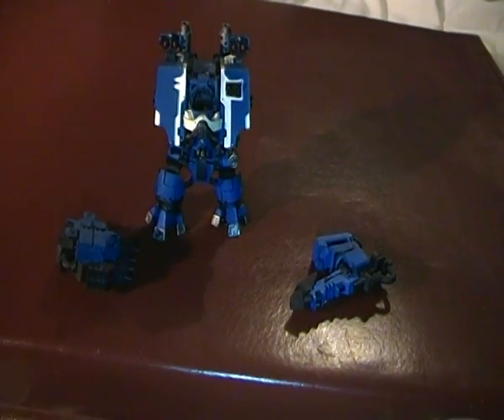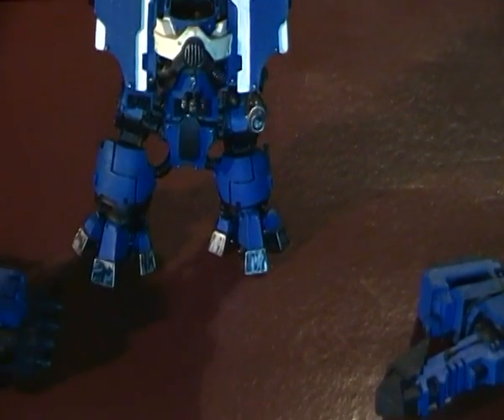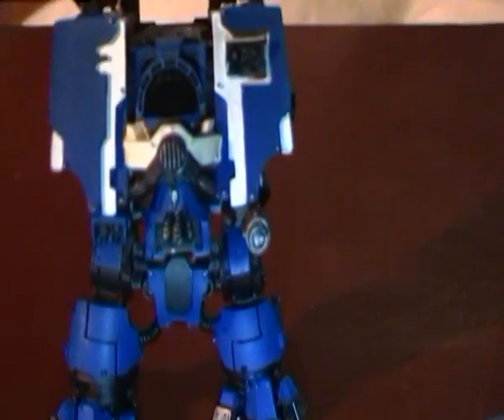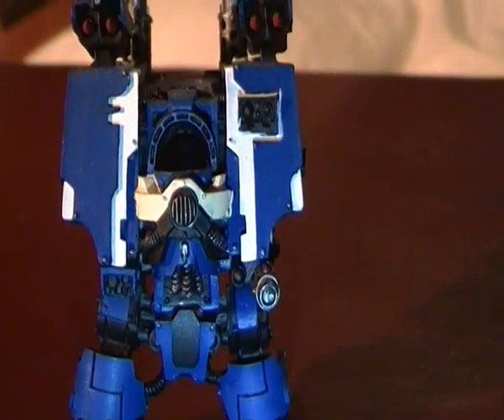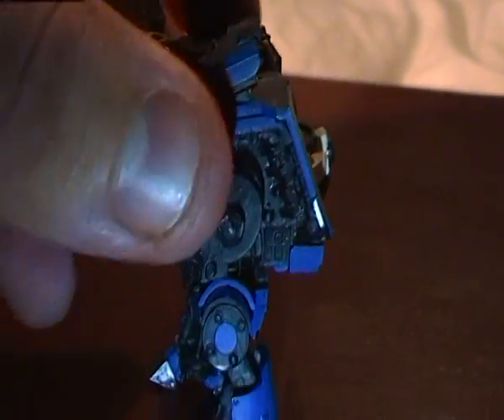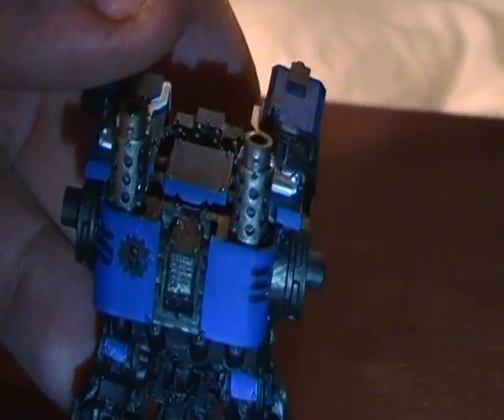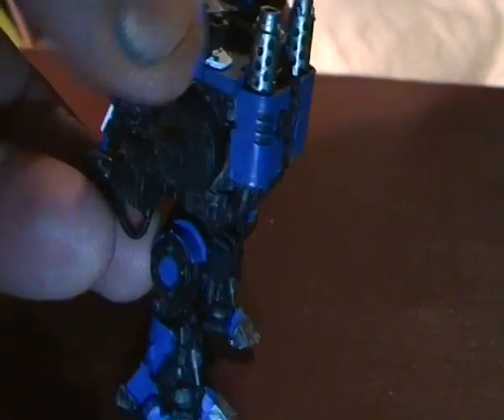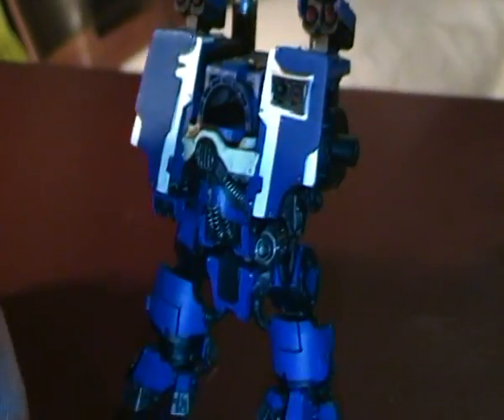Ironclad Dreadnought update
Space Marine forge world Ironclad Dreadnought